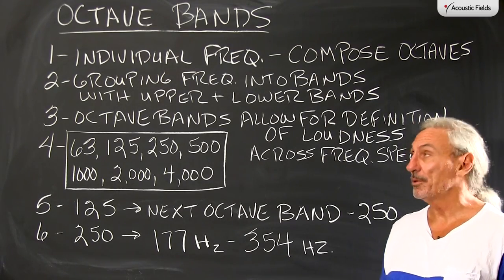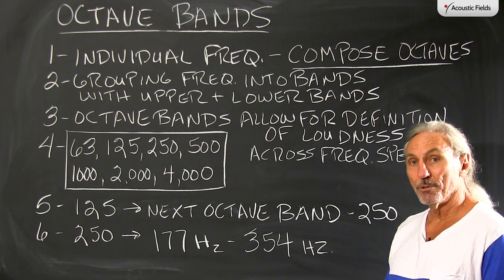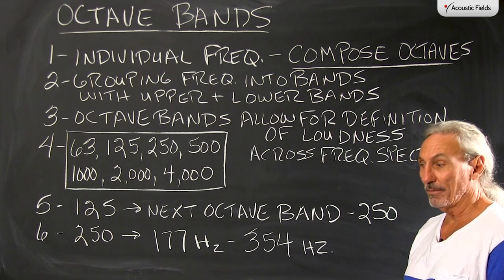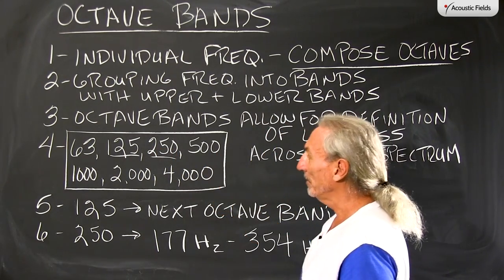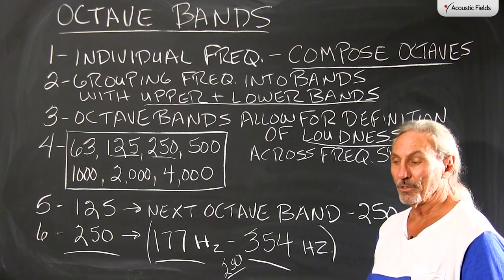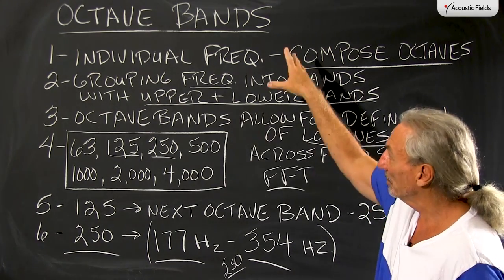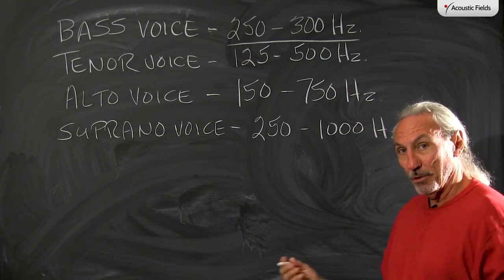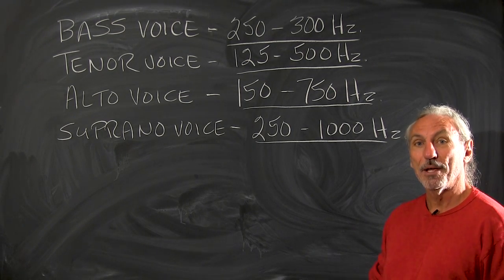Octave Bands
In this video Dennis Foley talks about octave bands in room acoustics. Did you know that each octave band has an upper and lower limit? Watch the video to learn more.